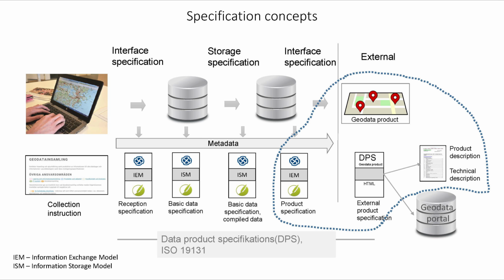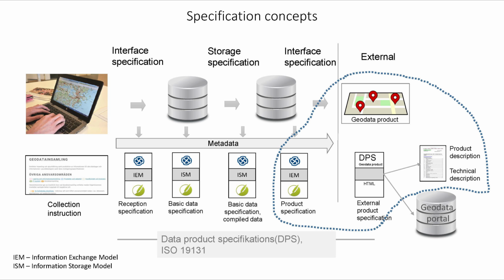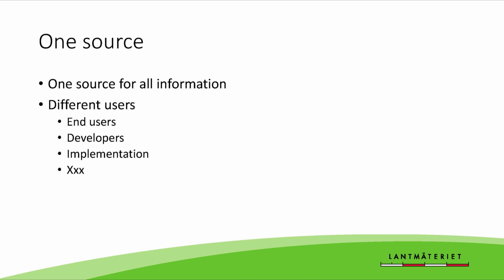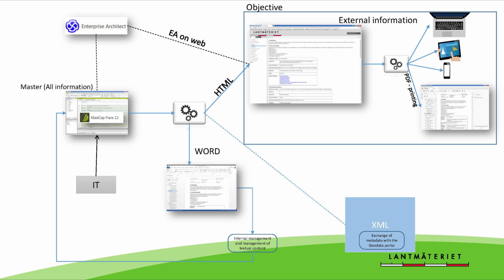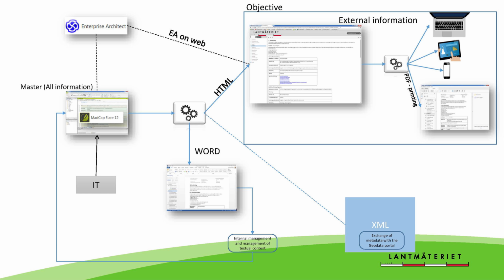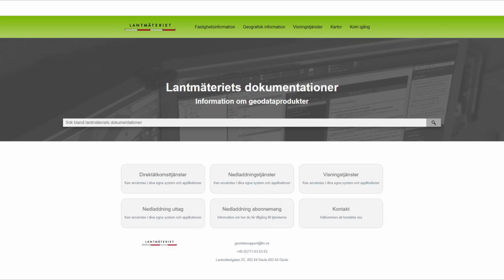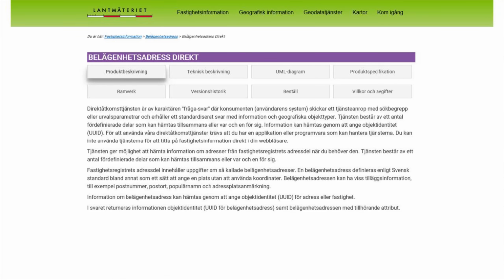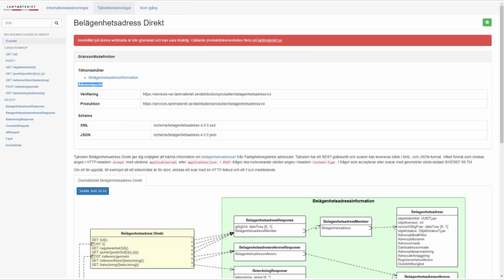The result of single source publishing presented by Lena Bengtsson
Presented at the ISO/TC211 Outreach Seminar on Wednesday 29 November 2017.

How to ensure customers get the right product information presented as HTML, based on the ISO-standard for specifications and other related standards. An upcoming task will focus on a framework for geodata based on priority ISO-standards and user guidelines, as part of the Swedish Geodata Strategy.